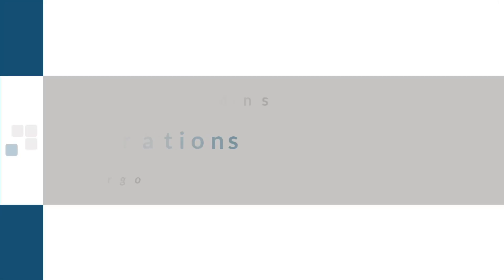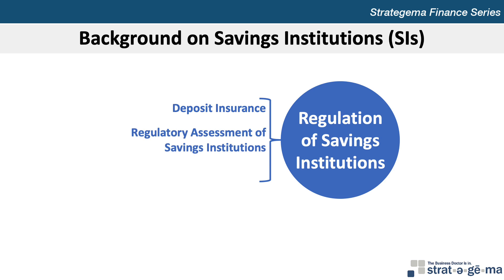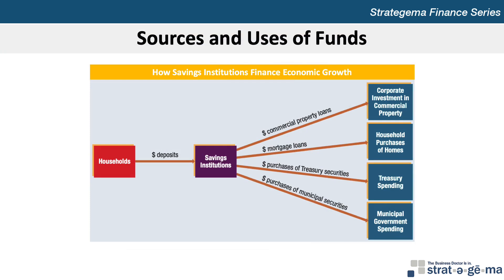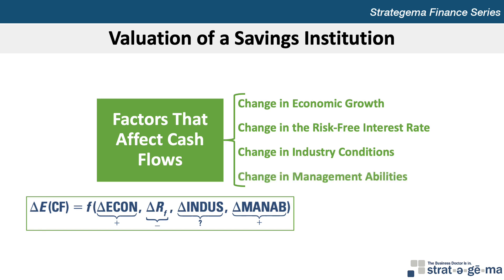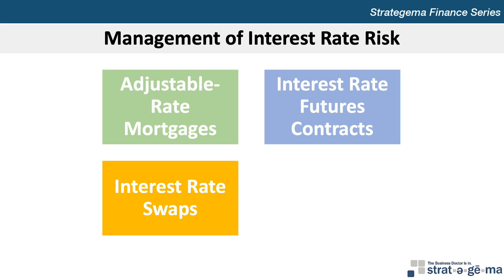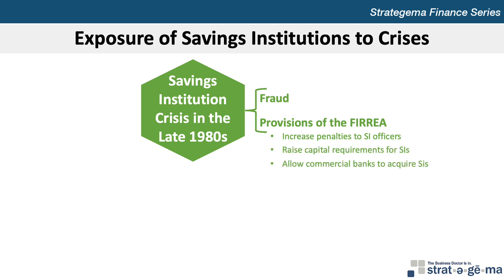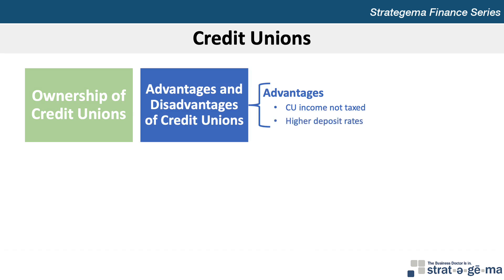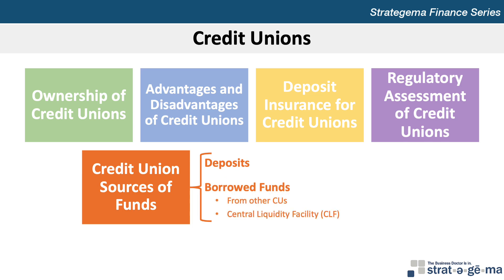Thrift Operations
This video covers the following learning objectives:

1. Describe the ownership and regulation of savings institutions.
2. Identify the key sources and uses of funds for savings institutions.
3. Explain the valuation of a savings institution.
4. Describe the exposure of savings institutions to various types of risk.
5. Explain how savings institutions manage interest rate risk.
6. Describe how savings institutions have been exposed to recent crises.
7. Provide a background on credit unions, including their main sources and uses of funds.